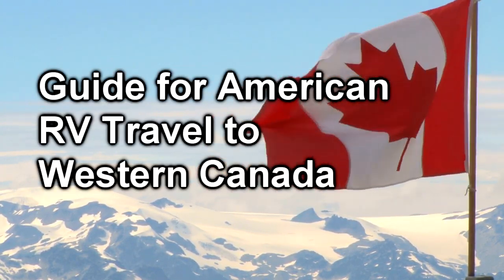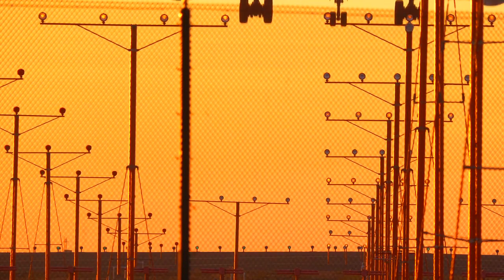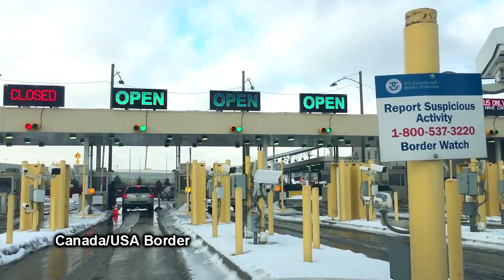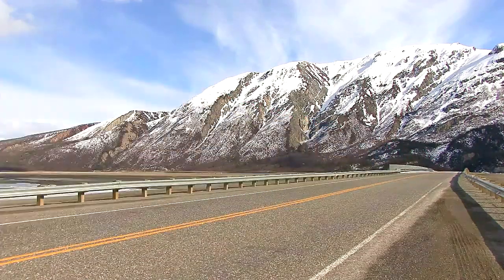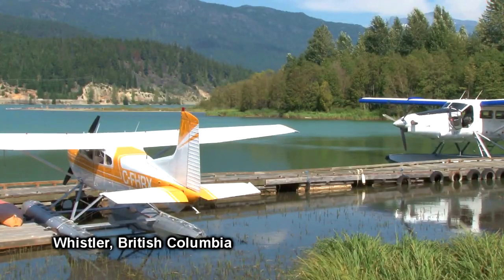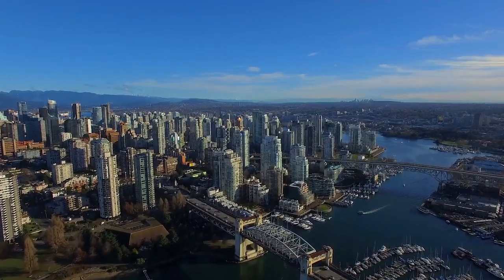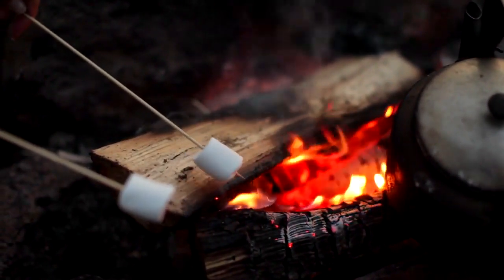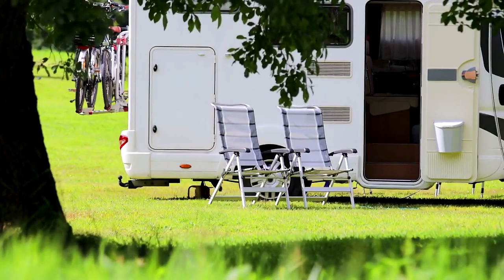Guide for American RV Travel to Western Canada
Guide for American RV travel to western Canada or on your way up the Alcan highway to Alaska.

You can book your RV camping spots with BC parks

You can book your RV trip to Vancouver Island or any coastal BC island here with BC Ferries

(Links are for information only, I am not paid by these agencies).

Being that this video is being produced in the winter of 2020, this is the time that tens of thousands of you from all over the world are starting to plan your RV trip to western Canada for the spring and summer. Since I was born here and have travelled up and down the west coast here I thought it would be a great time to produce an RV travel guide video for you to avoid disappointment, save a few dollars and have a smoother trip while up here.

While I understand this video is seen all over the world, the majority of you will be coming here from the USA and Europe, and even a few from New Zealand and Australia, but probably the American audience might benefit the most from this video. Some of you will also be spending many days in Canada as you RV to Alaska and back. Flying here and renting an RV is also a great option, but book early (often you might get a discount, too).

First of all, it probably goes without saying that you first will have to have a passport or an enhanced driver's license to enter Canada. Those days where just a driver's license was fine are long over. Just get one and avoid the disappointment of being refused entry.

Now that all that is sorted out, let's talk some logistics. First of all, Canada has expensive fuel, so make sure you fill all your fuel and propane tanks at one of the border towns before you cross. You will thank me for that tip. And while you are at it, buy your groceries in the USA before crossing the border. Most items are more expensive here in Canada. Speaking of fuel prices, do not buy fuel in Metropolitan Vancouver if you can avoid it, as it has more taxes and is more expensive. So buy your fuel outside Vancouver when coming into the city or leaving and save a few bucks.

But before you even think about arriving here, make 100% sure you have taken the time to pre-book your campsites. You will often be disappointed if you do not, as camping is a very popular activity here in Western Canada and many places will be full, especially on every weekend and on every long weekend that has a provincial or national holiday. Be especially careful to book your campsite for the May Victoria Day long weekend, and Canada Day in July, BC Day in British Columbia in August and everywhere for Labour Day in September. I cannot stress this more strongly, you have a very high probability of not having anywhere to camp if you do not make advance reservations. If this happens to you, do not despair, you can camp on the side of the road for the odd night if you are outside of the cities and in the wilderness. Do not expect to camp alongside any roads in any larger city without getting a possible knock on the door by police. And this includes Walmart's. More and more Walmarts are not allowing urban camping in Canada, just as in the USA, so do your research and look for signs that this is allowed or not.

When traveling in British Columbia, do not underestimate travel times, as many roads are winding and mountainous with large changes in elevation. And there are no freeways outside of the large cities. Try to travel during the daylight hours and keep your headlights on during the day. And remember if you are caught driving over 40 km per hour (25 mph) over the speed limit in British Columbia you will have your vehicle seized for 7 days. Don't let that happen to you! And learn some metric, it's not that hard, the entire world uses it!

And do not forget your mosquito spray and sun screen. The days are very long and just because you are in Canada does not mean you can't get a good 2nd degree sun burn.

And speaking of your health, make sure you have international travel medical insurance. It is cheap to buy at your local AAA office. Canadian medical is not free for tourists. You will get a bill. So avoid that and just get insurance. While you are at the AAA office, price out an emergency RV towing package that will cover you on your trip. It's cheap and I always carry it. Towing for your RV even once for any distance will be expensive if you have a break down. Avoid these costs and just buy a cheap RV towing plan.

Create lots of memories, take lots of pictures and have fun out here in western Canada. And as always, keep your wheels on the ground!

All images were shot in western Canada.